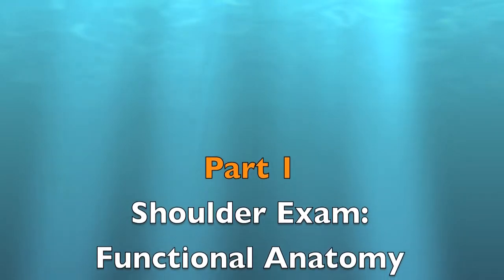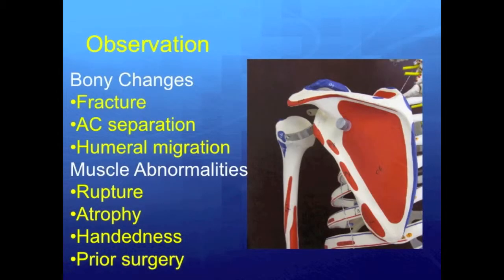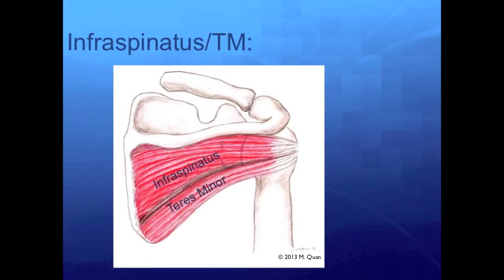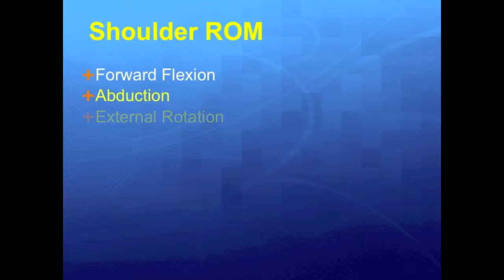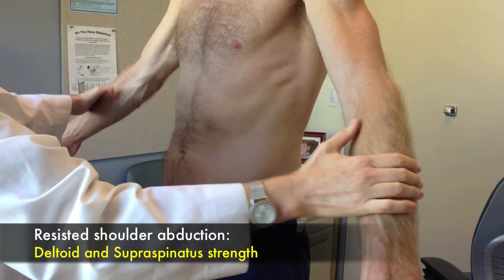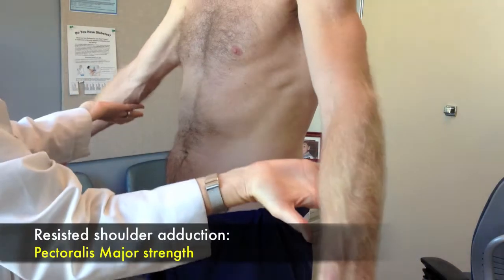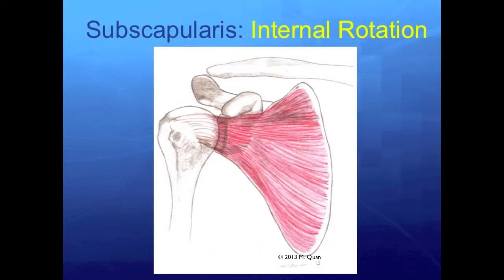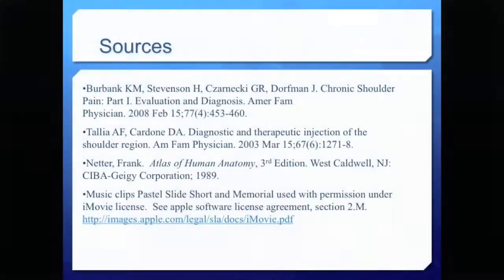SdMskProject Shoulder Exam Part 2: Physical Exam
Part 2 of a 3 video series on the Shoulder exam includes shoulder observation, palpation, range of motion, and strength testing.